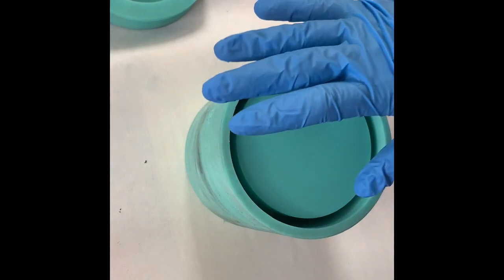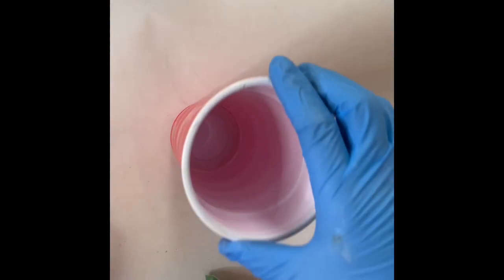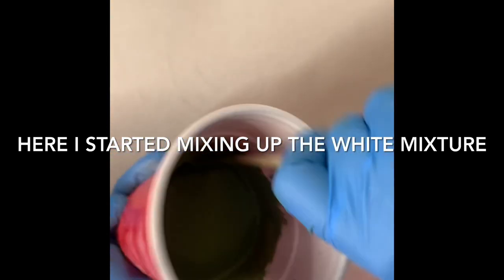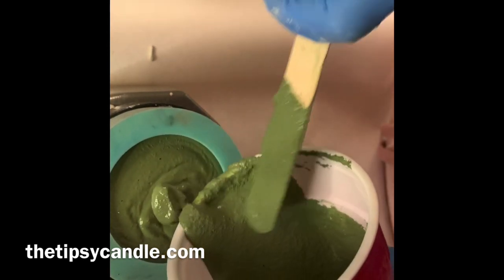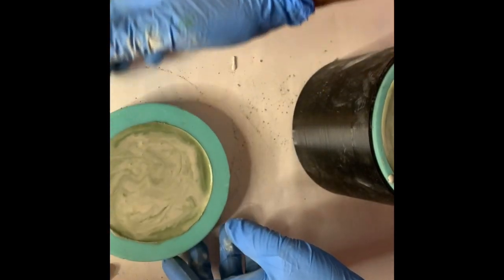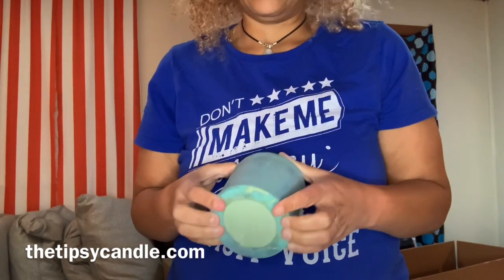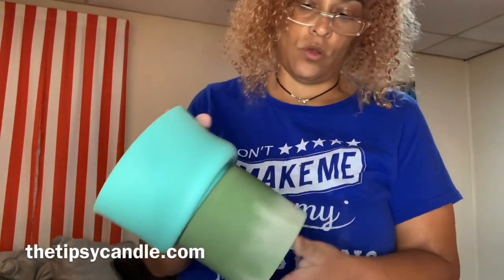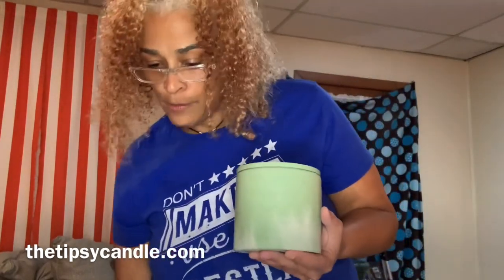How To Make a 2 Tone Cement Candle Vessel (Viewer Requested) And Using A Few New Toys!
Thank you for tuning in this episode of making a Cement Vessel, today I fulfilled a viewer request and made a cement vessel using two different colors. I also showed you a couple of new gadgets that I am using that I have quite possibly been a game changer when pouring my beautiful Cement Candle Vessels.￼